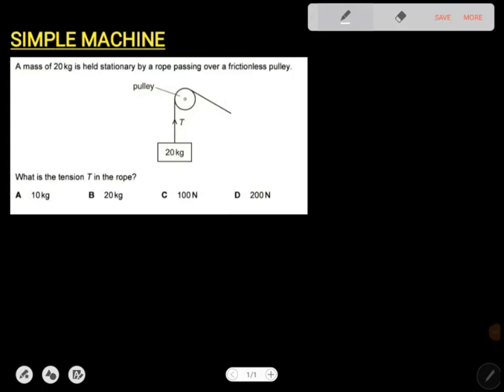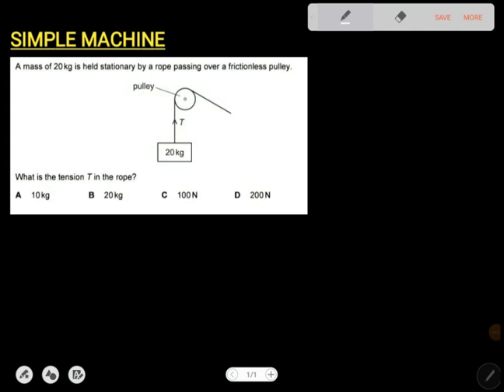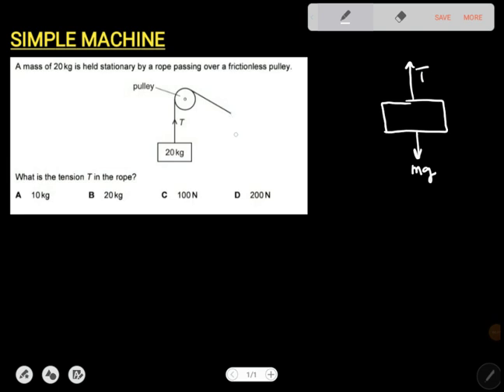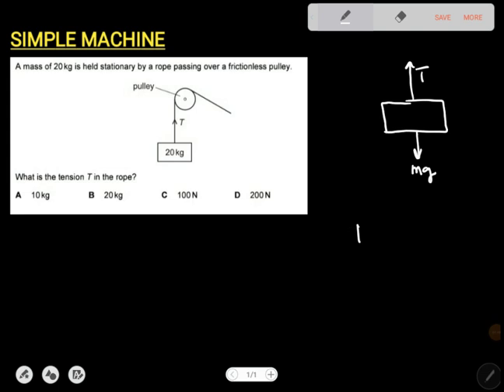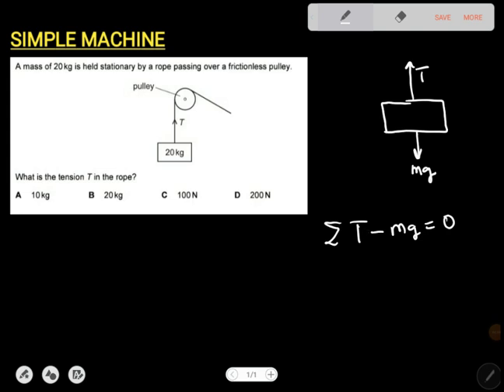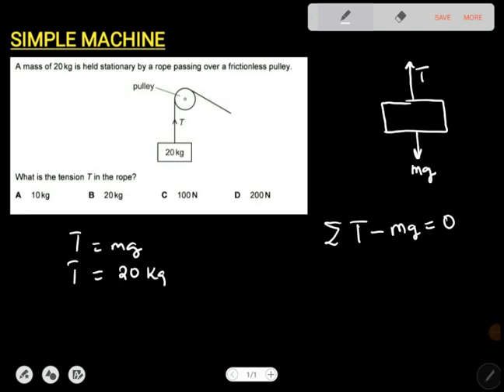Pulley system | Simple Machines 🤔 | exam questions